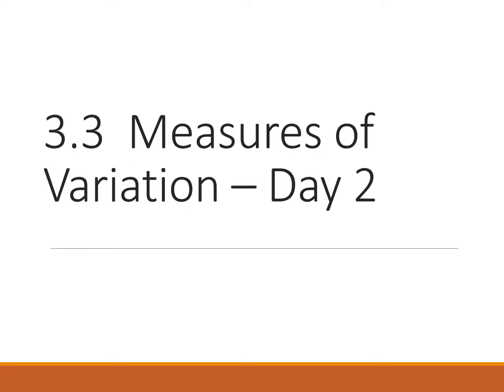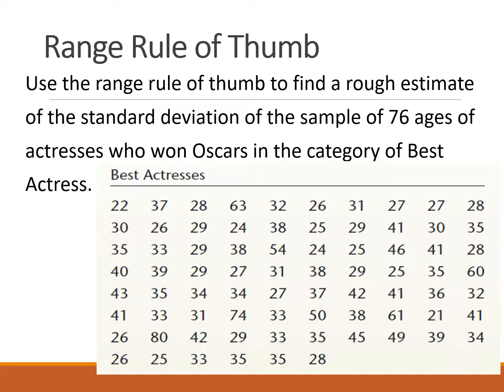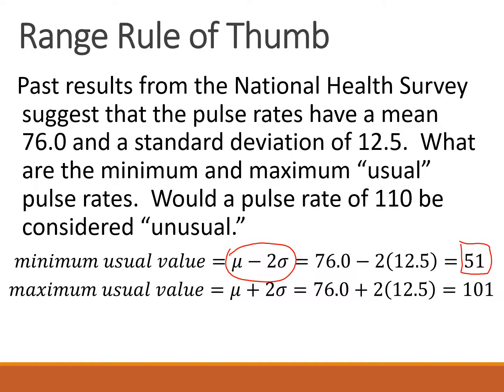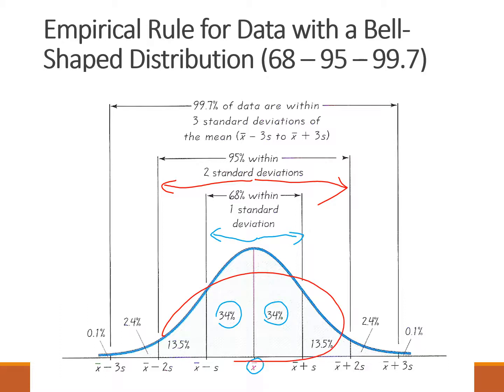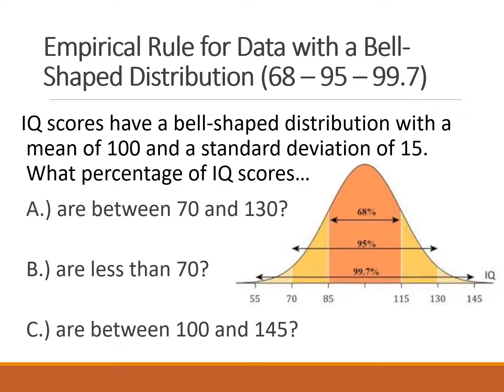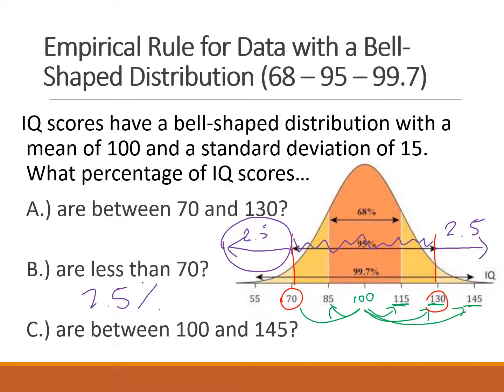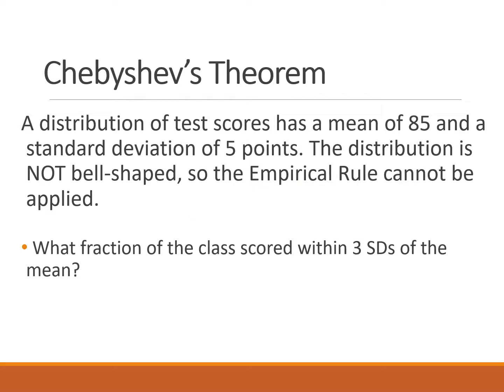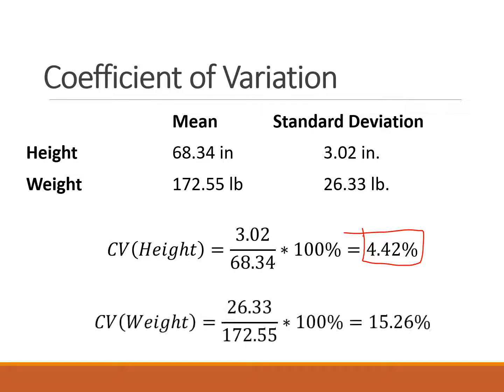H-Stats: 3.3 Day 2 - Measures of Variation